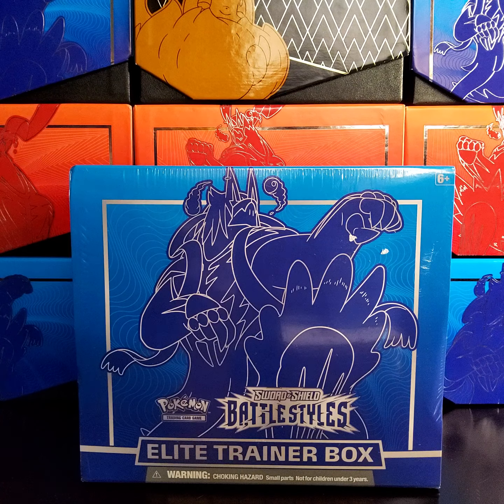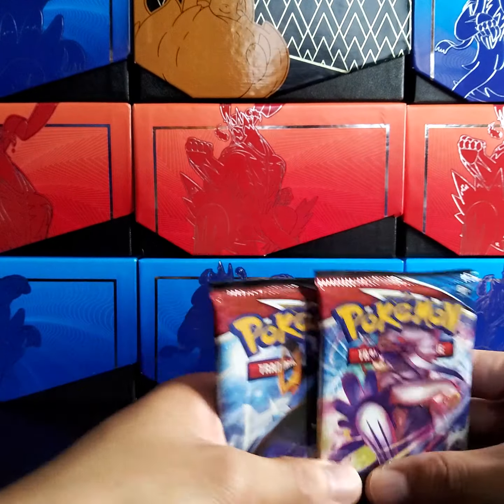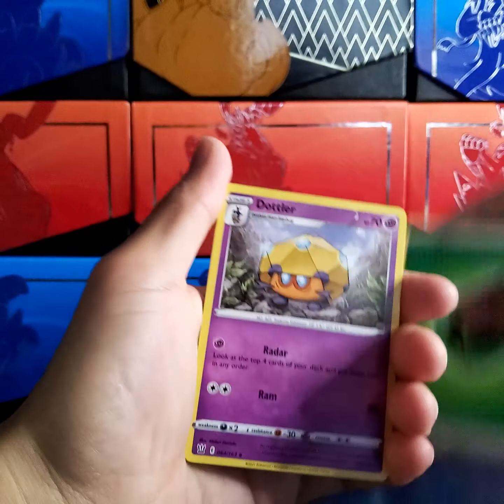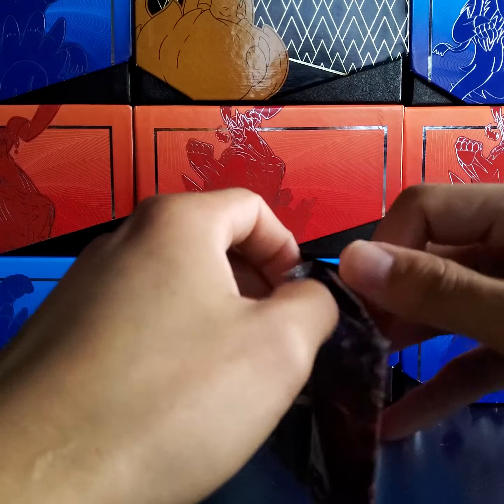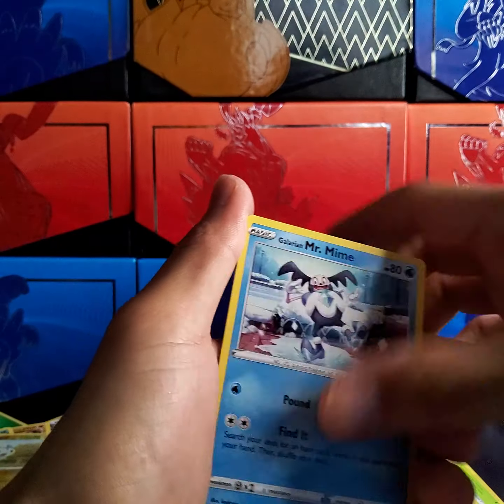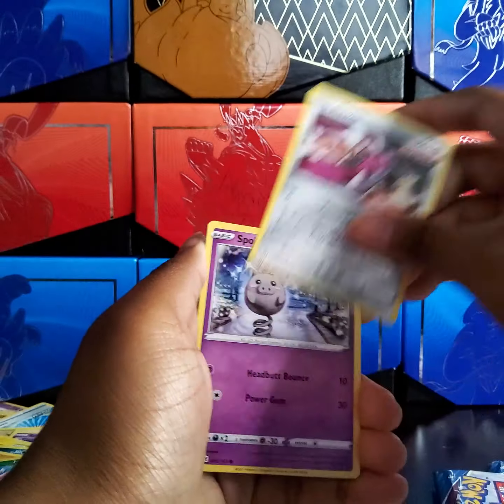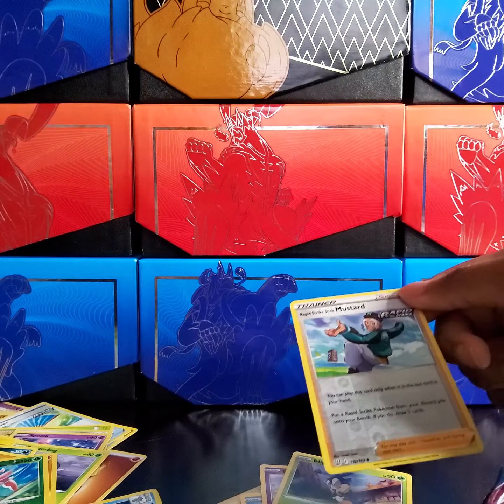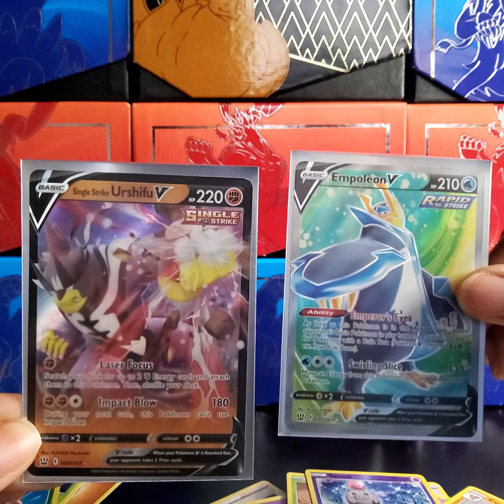Battle Styles Elite Trainer Box Opening | Pokémon TCG